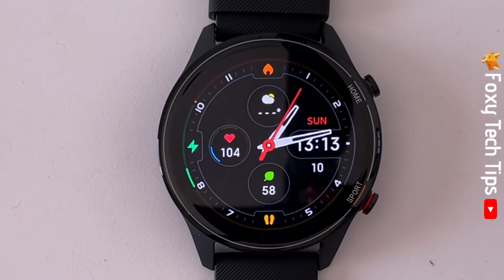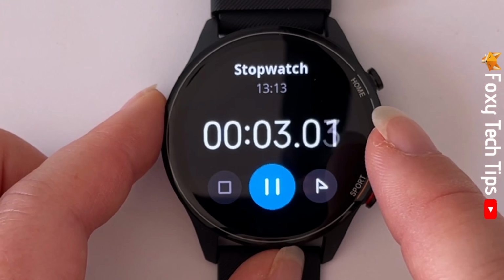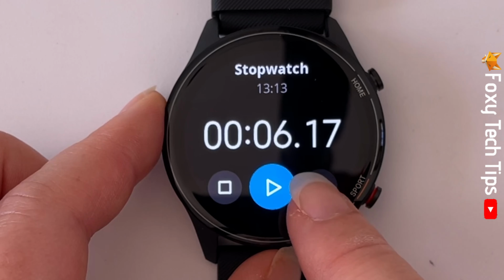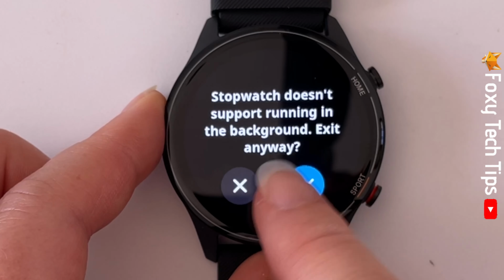How To Use The Stopwatch On Xiaomi Watches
Easy to follow tutorial on using the stop watch app on Xiaomi Mi Watches. The stopwatch is used to record time, it has a lap feature like all standard stopwatches. Learn how to use the stopwatch on a Xiaomi Smart Watch now!

Steps:

- Tap the home button to open the apps menu.

- Scroll down and tap on the stopwatch icon.

- Tap the play button to start the stopwatch, you can tap the pause button to pause the stopwatch.

- When it is paused you can tap the square button to stop the stopwatch.

- You can tap the flag to mark a lap.

- The stopwatch wont run in the background so you will have to leave the app open for it to work.